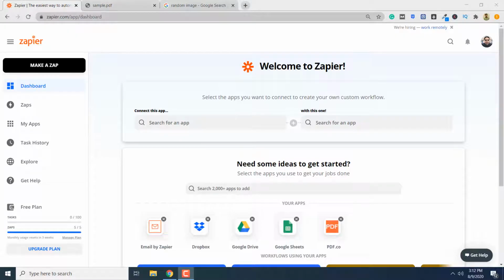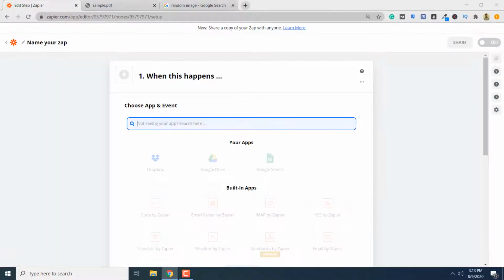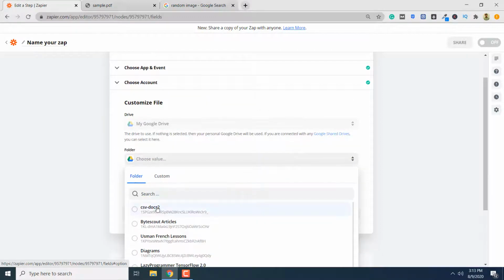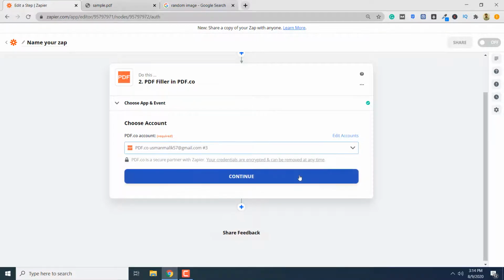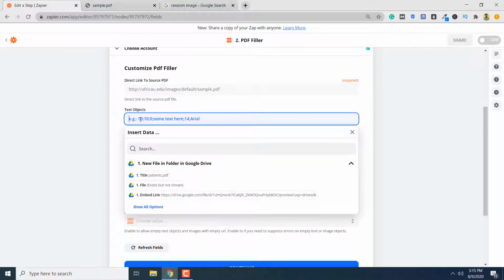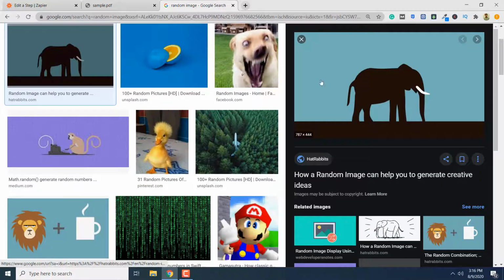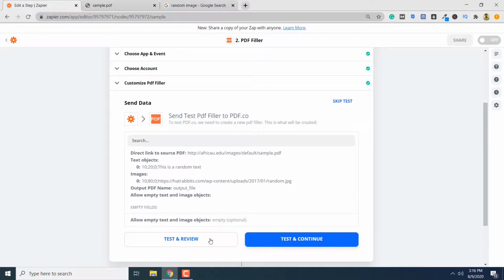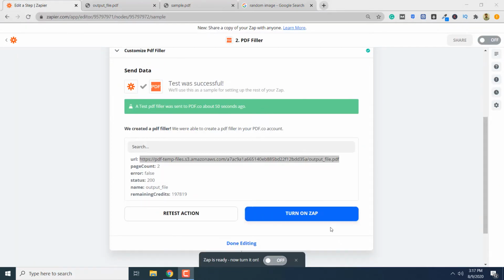Add Text or Images to a PDF File using PDF.co and Zapier Integration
You can connect two or more apps to automate repetitive tasks without coding or relying on developers to build the integration. It’s easy enough that anyone can build their own app workflows with just a few clicks.

We prepared this step by step tutorial with screenshots on how to make a Zap using PDF.co to add Images or Text to a PDF that also links to a webpage.